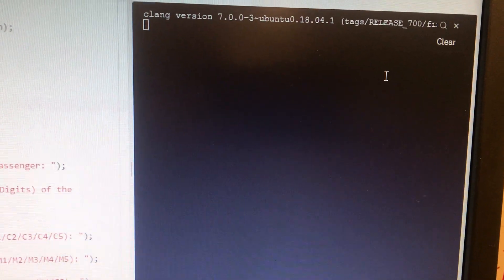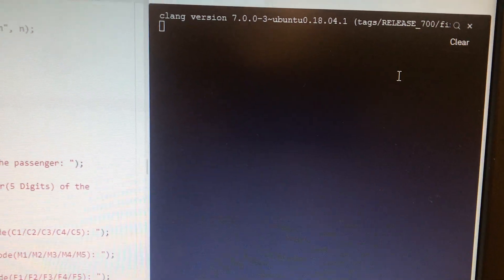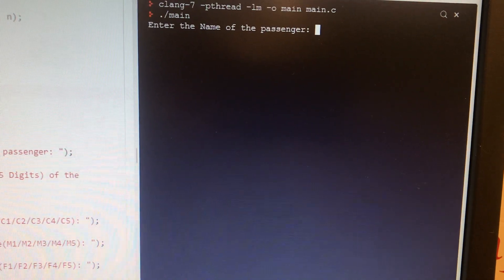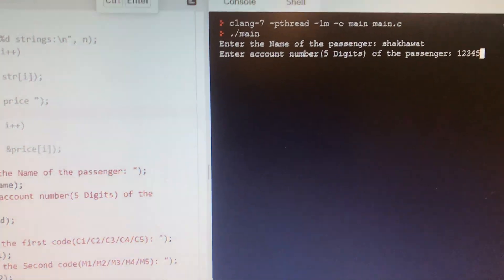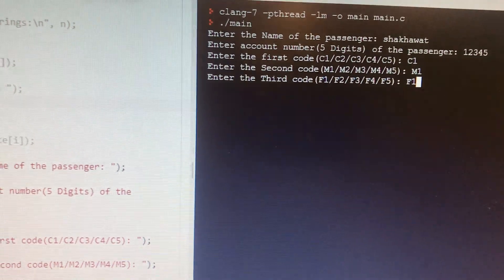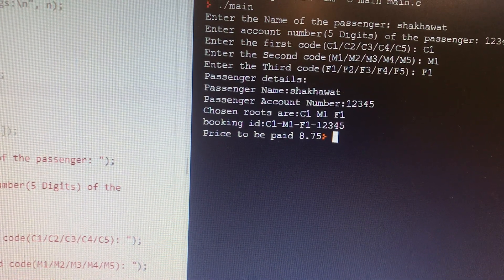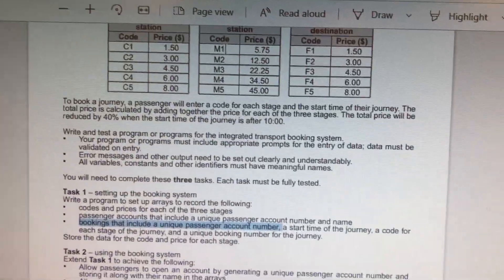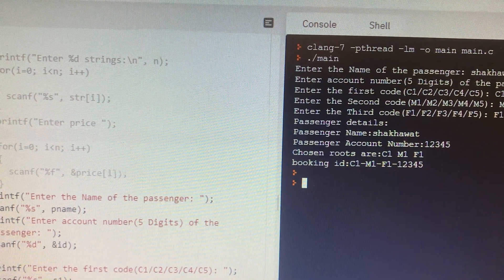0478 Computer Science Pre Release Material Oct Nov 2021 IGCSE: Version 22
Pre Release Material Oct Nov 2021